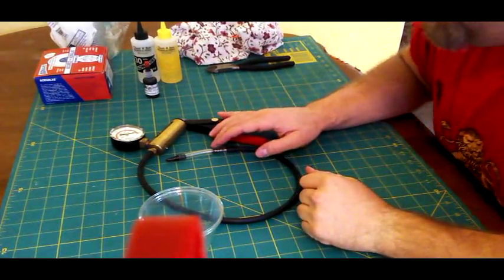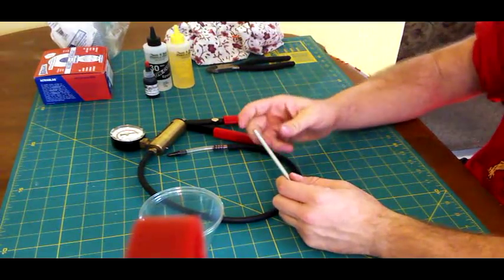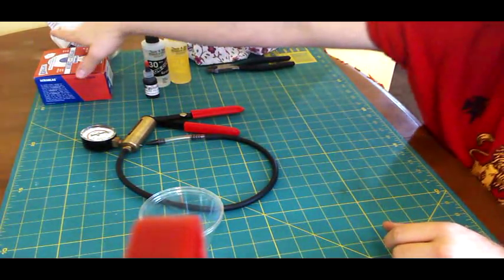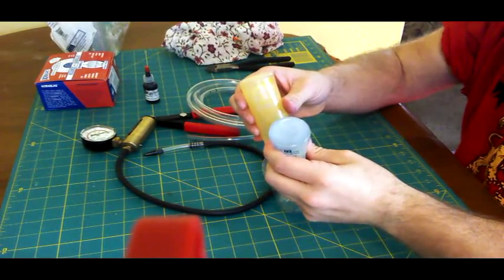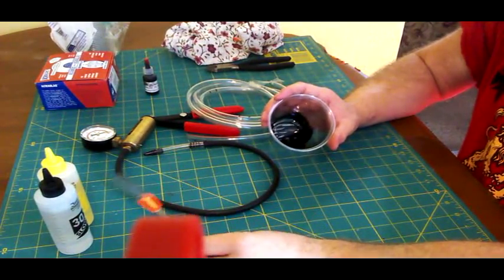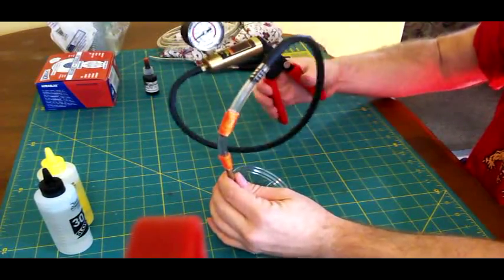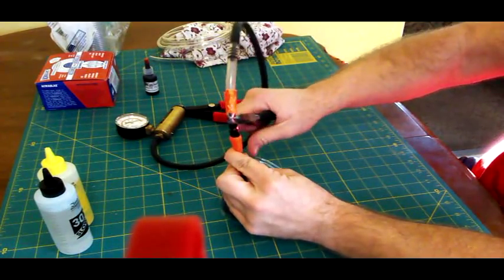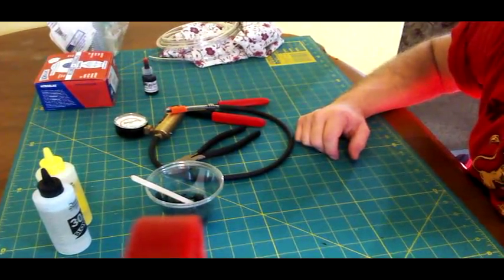Making mosaic pins for a knife handle with the Vacuum method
This is the easiest and cleanest way of making mosaic pins I have come across.